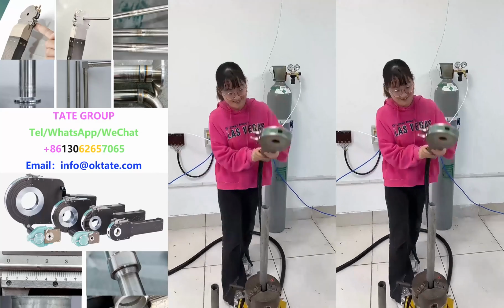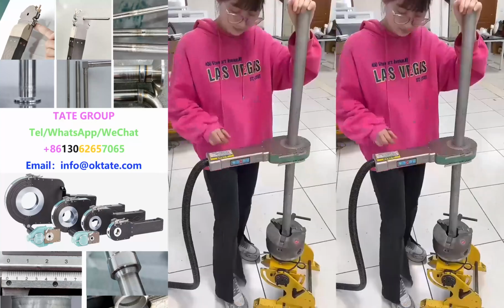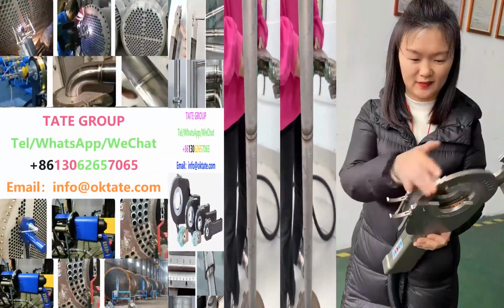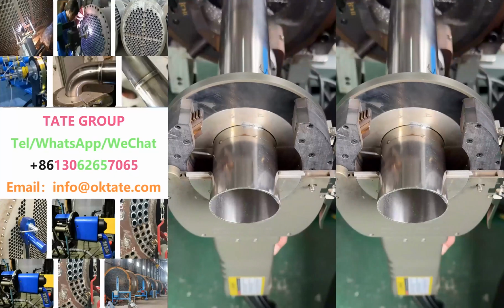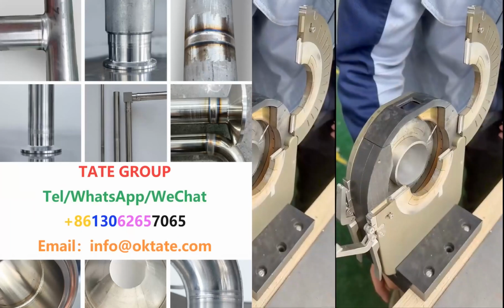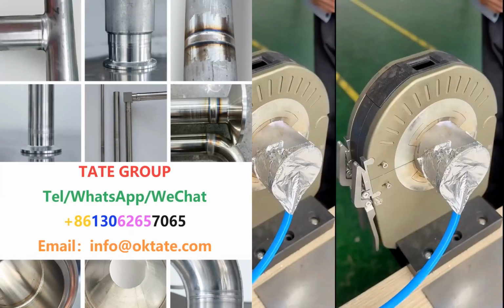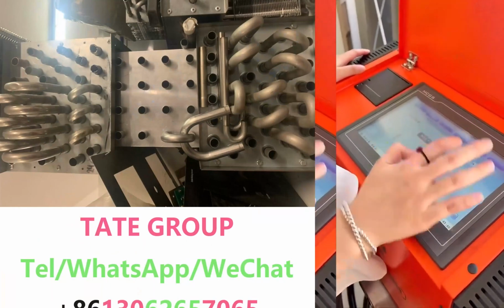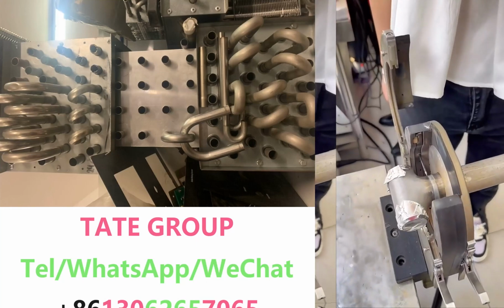Advanced Orbital Welding Machine for Chemical Pipes Reliable Techniques Supplier in USA Russia Italy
*Automatic Orbital TIG Welding Machine For Pipe Tube Operation Method & Demonstration For Beginners*
*How to quickly weld Tube Pipes? Just use TATE Automatic TIG Welding Machine*
*Reduce Costs With Factory Direct Sourcing.OEM/ODM Available!*
Jack
Sales Manager
The Orbital Tube Pipe Automatic TIG Welding Machine revolutionizes welding processes by automating the traditional TIG (Tungsten Inert Gas) welding technique. By ensuring a uniform 360-degree weld on tubes and pipes, it produces clean, defect-free joints that meet the most demanding industrial standards. This technology is becoming an essential tool for manufacturers and a high-value product for **dealers**, **agents**, and **exporters** who are looking to provide their customers with the best in industrial welding solutions.

### What is the Orbital Tube Pipe Automatic TIG Welding Machine?
The Orbital Tube Pipe Automatic TIG Welding Machine is a specialized system that automates the welding of circular pipes and tubes. Unlike manual welding, which requires a high level of operator skill and attention, orbital TIG welding uses a programmable machine to control the welding torch as it moves in a circular motion around a fixed workpiece. This automation eliminates inconsistencies, reduces labor costs, and ensures welds of unmatched quality.

Industries in countries such as the **United States**, **Canada**, **Australia**, and the **United Kingdom** have embraced this technology due to its ability to meet strict safety and quality regulations. For businesses involved in **export**, **wholesale trade**, and industrial equipment supply, offering this machine as part of their portfolio is a strategic opportunity to meet growing global demand.

### Why Traders, Distributors, and Exporters Choose Orbital TIG Welding

For **industrial equipment traders**, **wholesalers**, and **exporters**, the Orbital Tube Pipe Automatic TIG Welding Machine represents a high-value product with global market appeal. Here are some key reasons why it’s an ideal addition to their offerings:

1. **Growing Global Demand**: Industries in countries like the **United States**, **Australia**, and **Canada** are increasingly adopting automated welding technologies to improve productivity and quality.
2. **High Profit Margins**: The premium features and benefits of this machine ensure a high return on investment for distributors and agents.
3. **Cross-Industry Applications**: Its versatility allows traders to market the machine to multiple industries, including aerospace, pharmaceuticals, food processing, and energy.
4. **Compliance with Global Standards**: The machine meets international standards, making it a reliable choice for customers in regulated markets like the **U.K.** and **U.S.**
5. **Low Maintenance and High Durability**: For **dealers** and **exporters**, offering machines with minimal maintenance needs ensures customer satisfaction and long-term reliability.